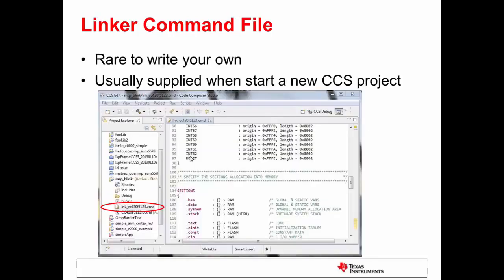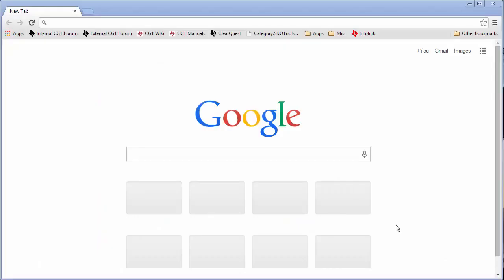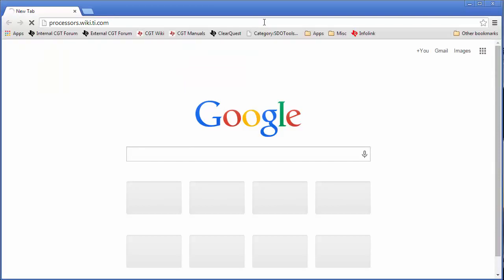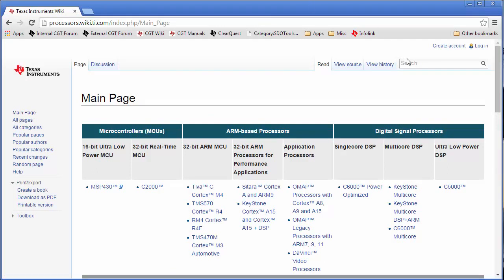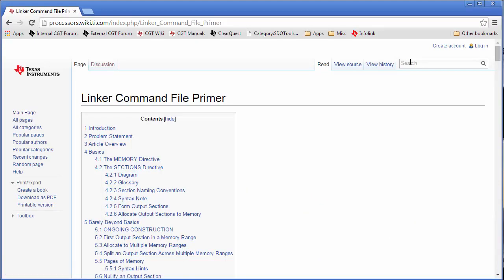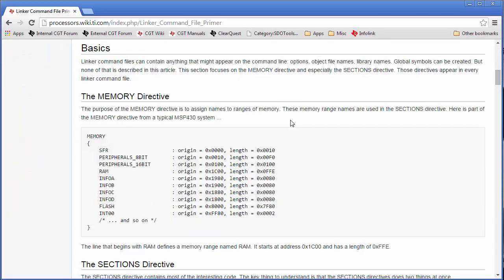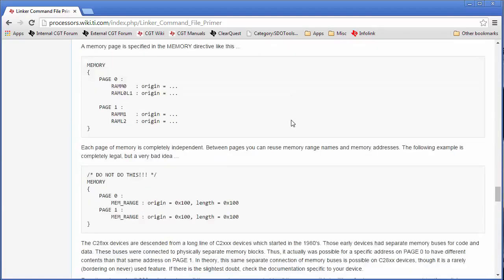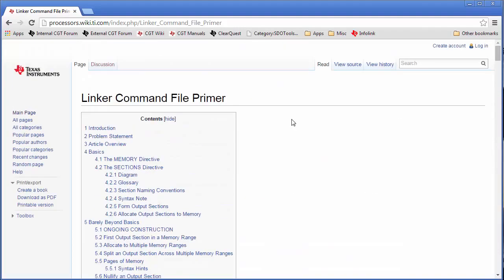Introduction to the Linker Command File 2019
Explains the basics of Linker Command Files.